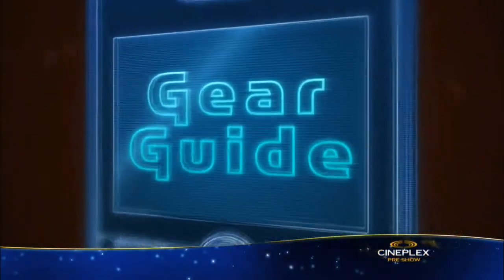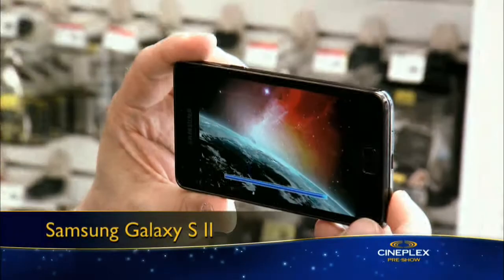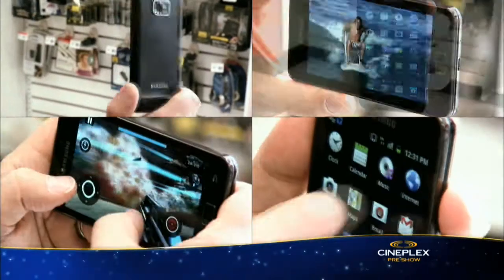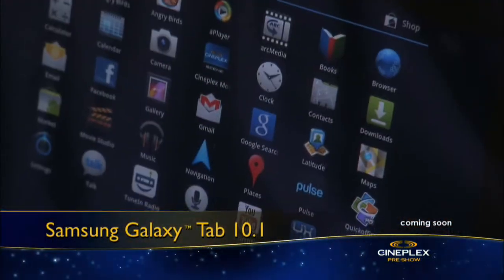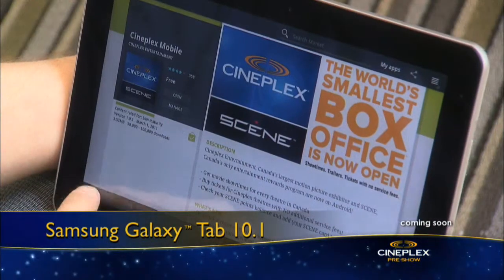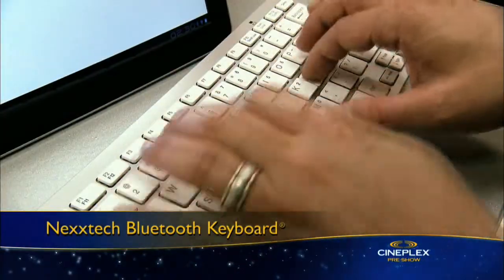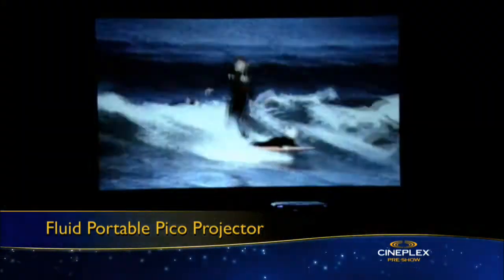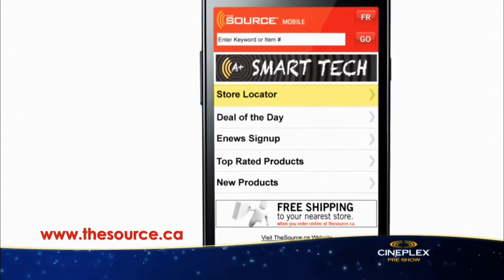Back to school gadgets with Gear Guide's Marc Saltzman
In this Cineplex "Gear Guide" video, seen at movie theatres across Canada, I look at the Samsung Galaxy S II smartphone, Galaxy 10.1 tablet, Nexxtech bluetooth keyboard and Fluid projector.